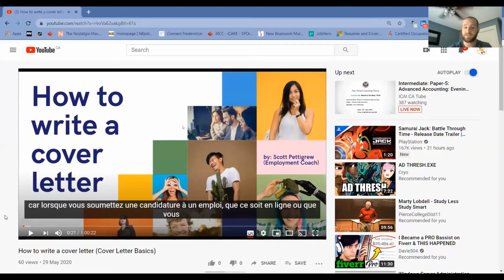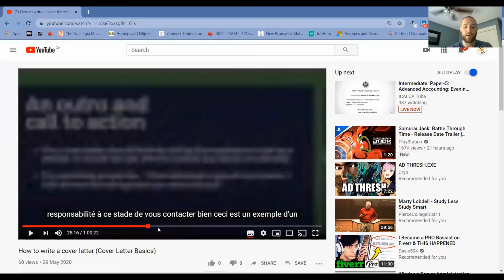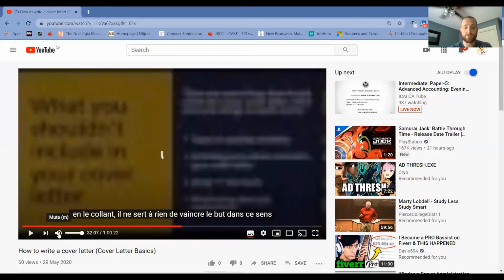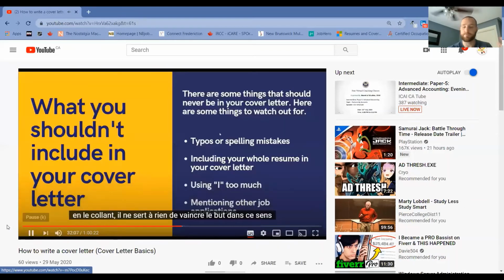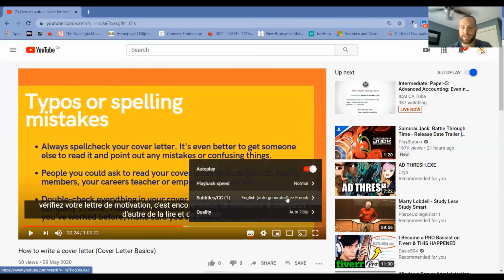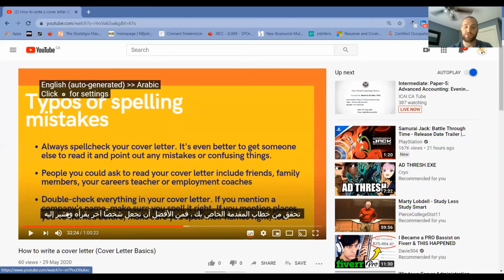How to watch our videos in your language! - (TIPS!)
In this video, Scott teaches you how to change any of the Employment Services Videos into your language of choice! Use the YouTube subtitle/translation feature so that you can learn what we are sharing with you in your native language.